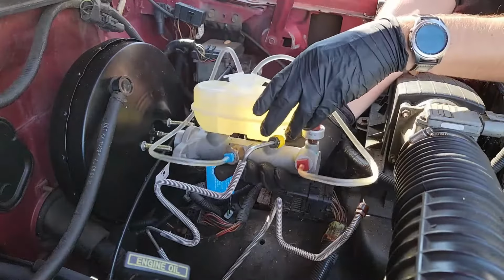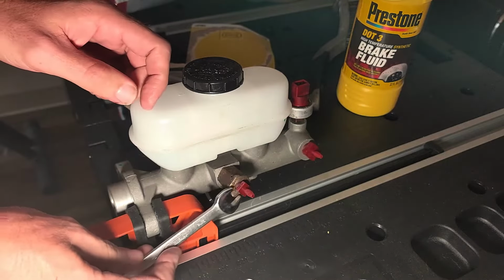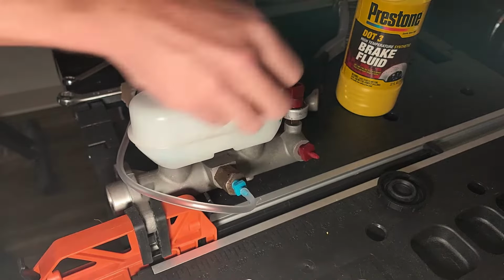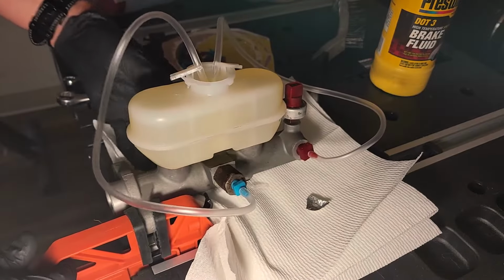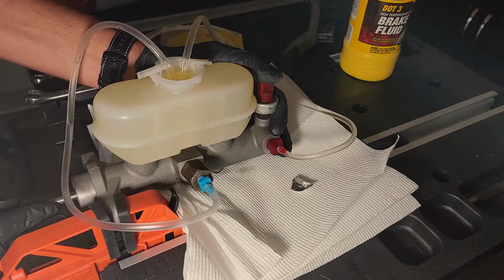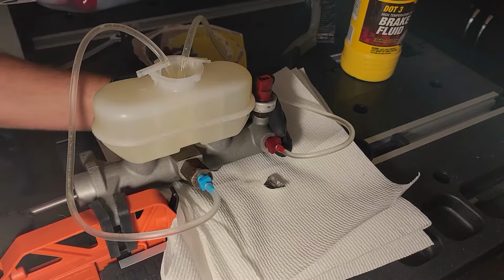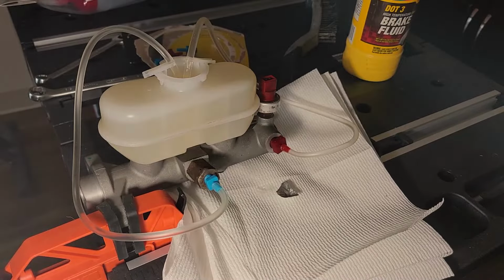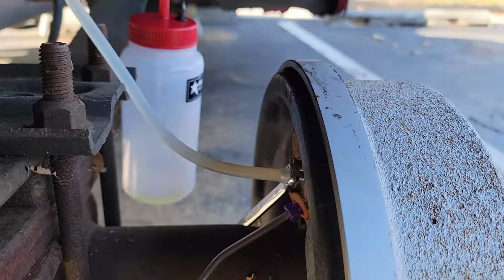Master Cylinder - How to Bench Bleed!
Welcome back everyone! In this video, Bob is bench bleeding a master cylinder for his 1995 Ford F150. This can be used for a lot of vehicles.

Tools used in this video:

PORTABLE WORK BENCH
Master Cylinder Bleeder Kit
Master Cylinder
Black Disposable Latex Gloves (powder free)
Brake Fluid

Here are some other items to consider:

Tool Kit
Silicone Spray
Drum Brake Tool Set

Video Gear:
GoPro Hero 10